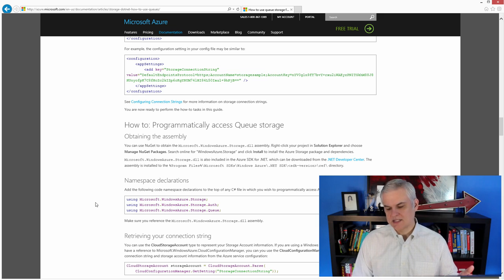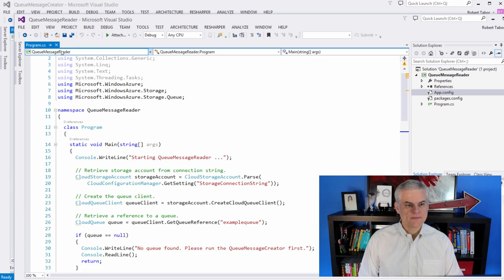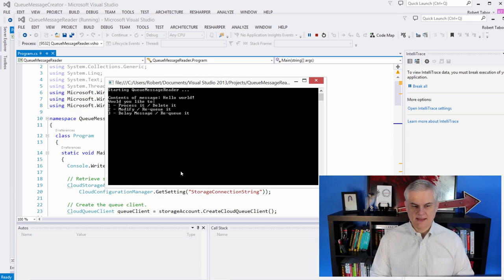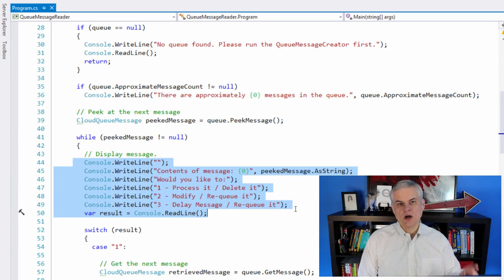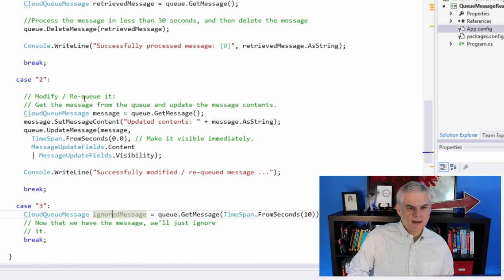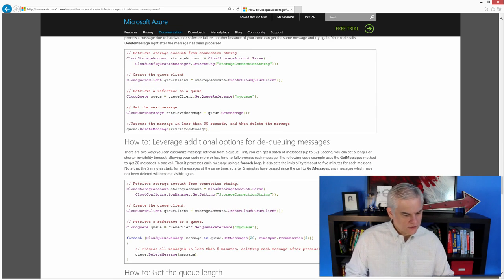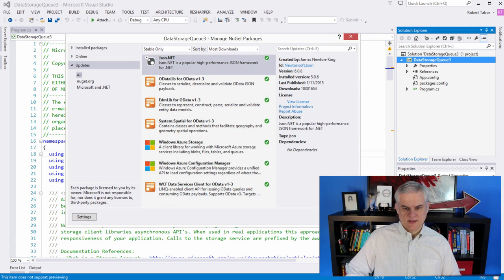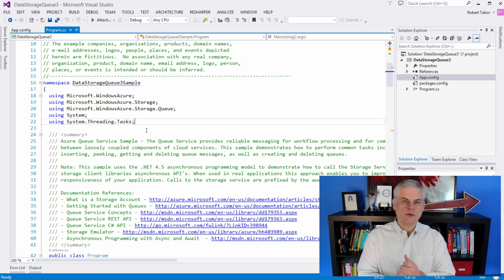12 How Do I Perform Common Tasks with Azure Queue Storage